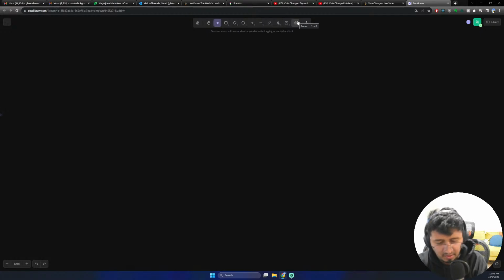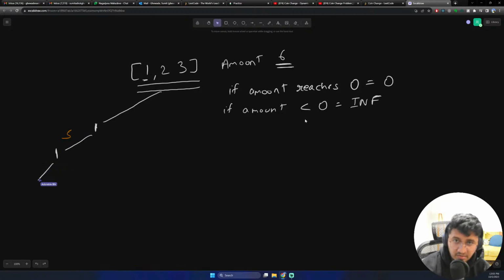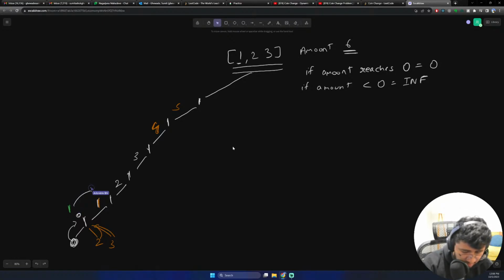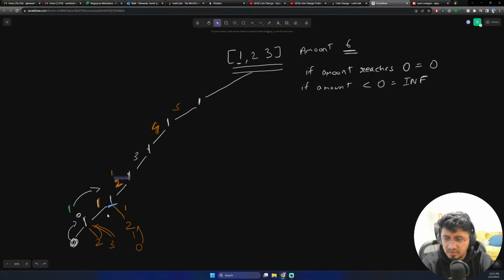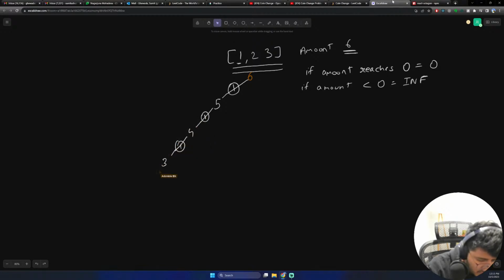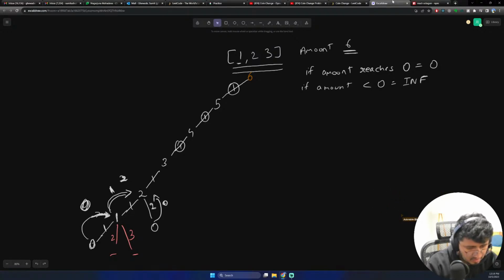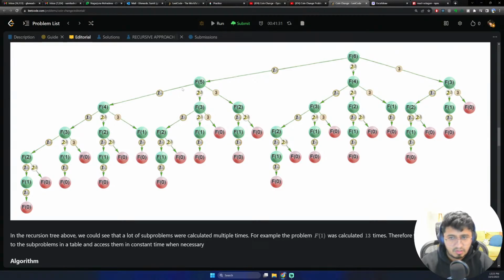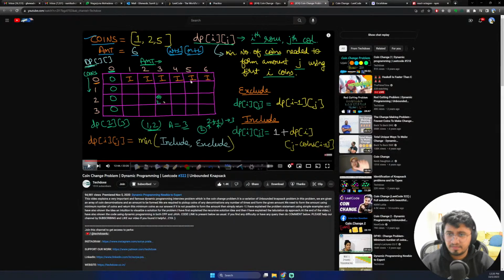How coin change brute force recursion works?